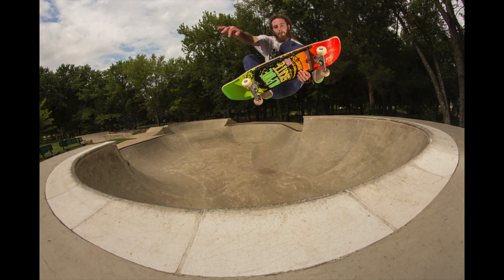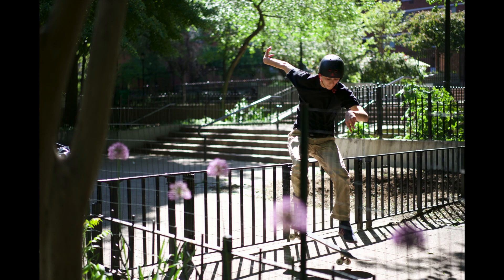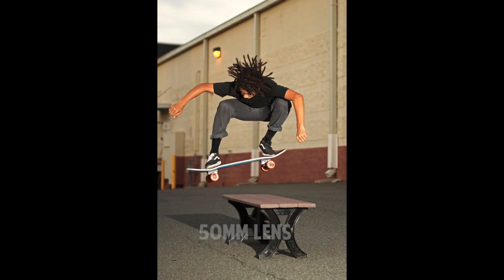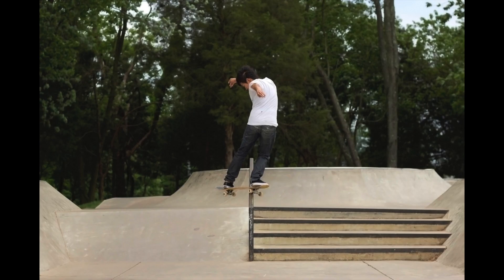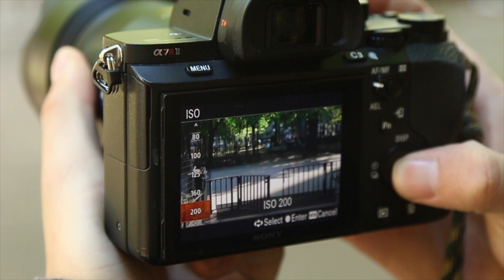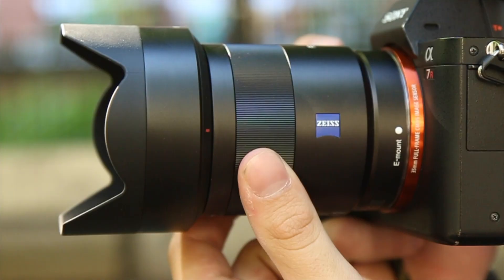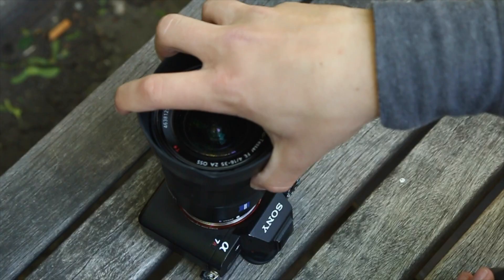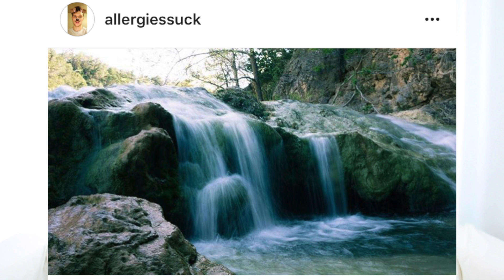Skateboarding Photography For Beginners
Learn the basics of skateboarding photography with this tutorial!